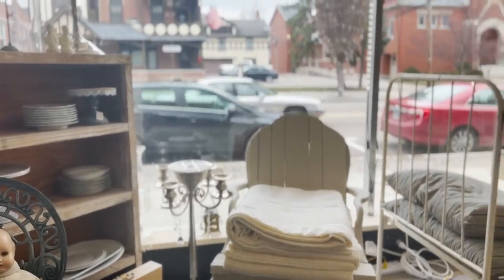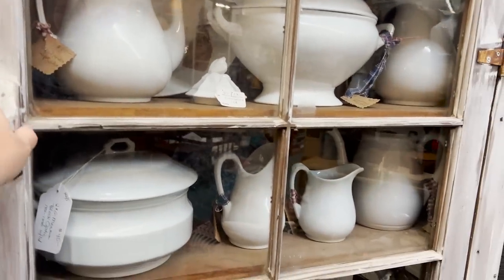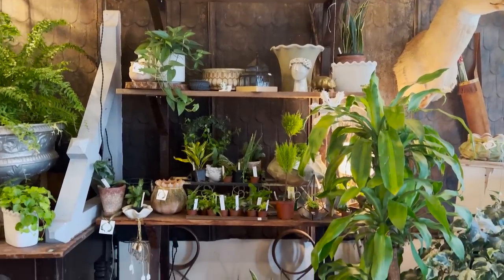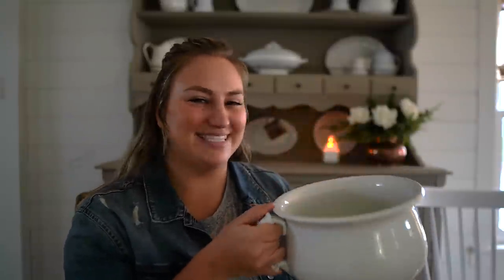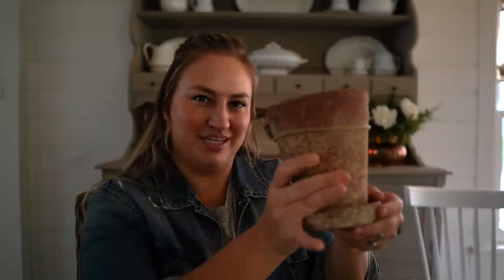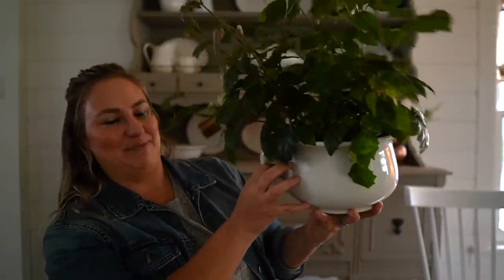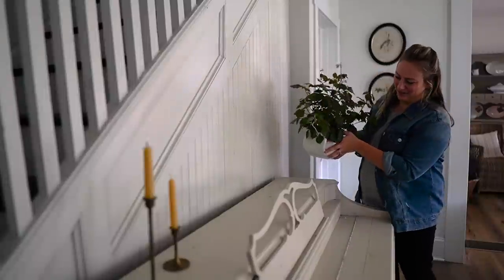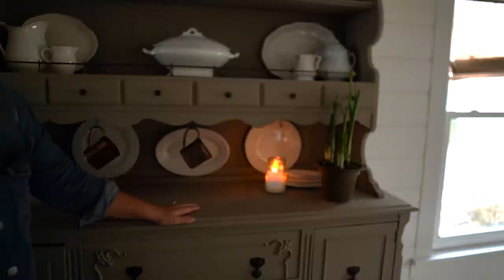Antique Decor Shop with Me, Haul, + Decorate with Me!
to get an extra 25 cents back for every gallon on your first tank of gas.

Come along with me shopping for Antiques and House Plants for the house! :)

Other Links -
Plate Hangers
Pillow Inserts